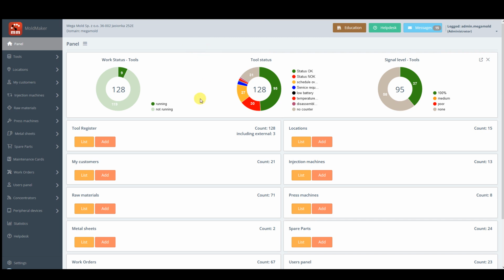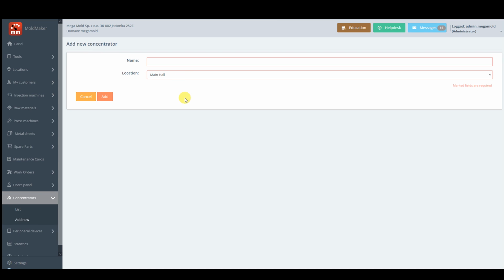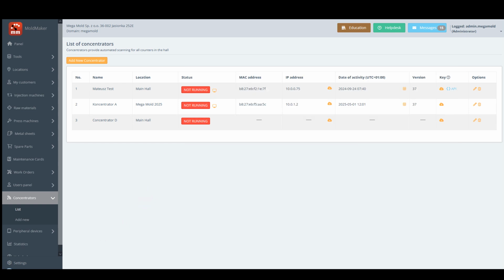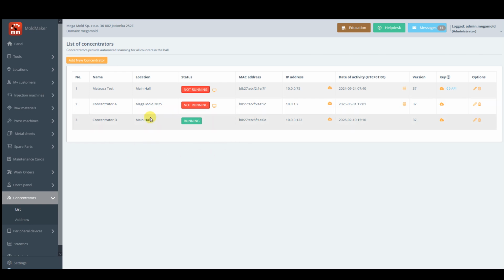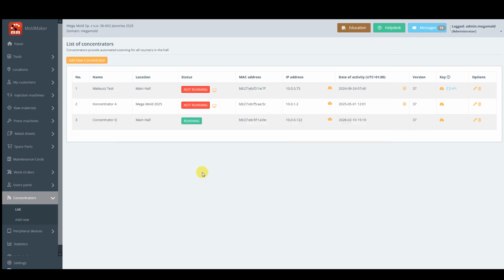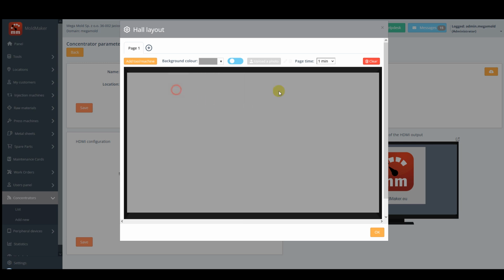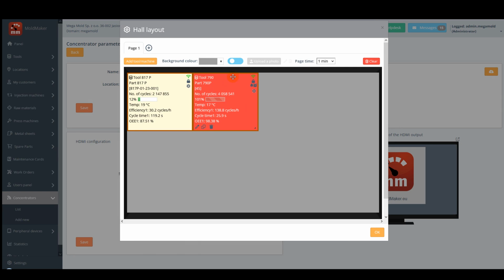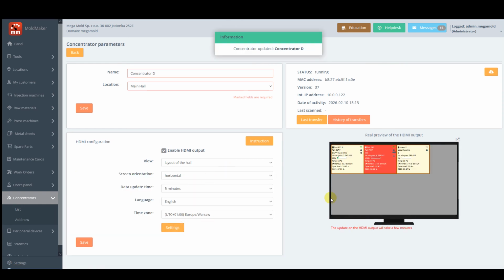Concentrators & HDMI output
In this episode we will discuss MoldMaker Cloud Data concentrators and the configuration of the HDMI output in the concentrators.